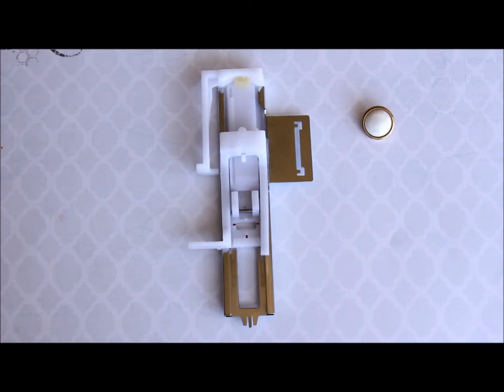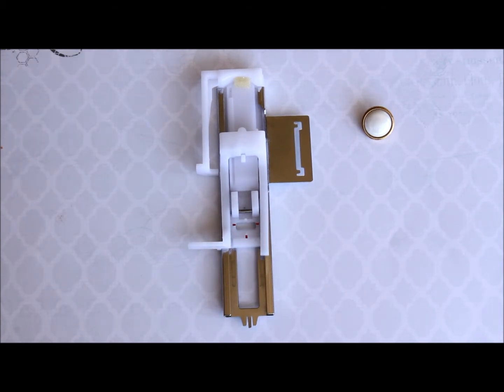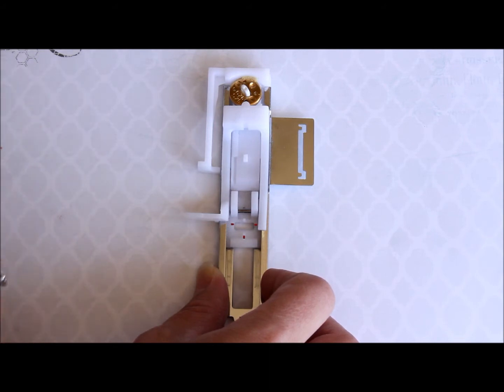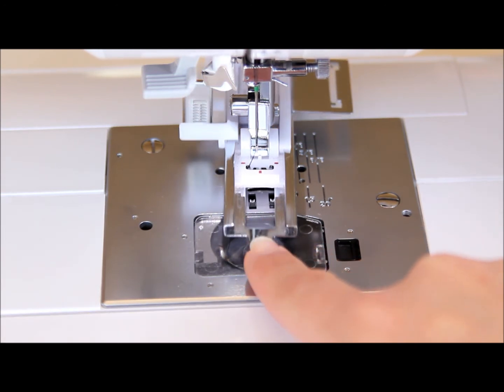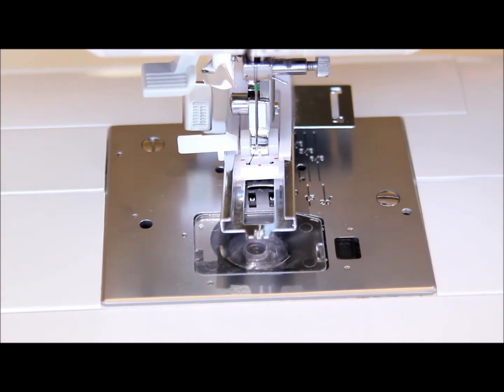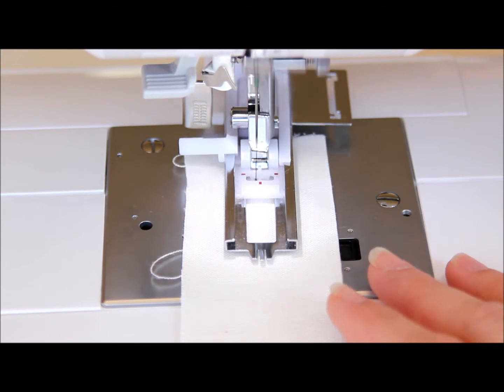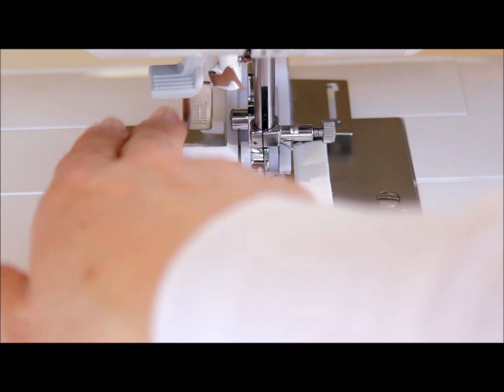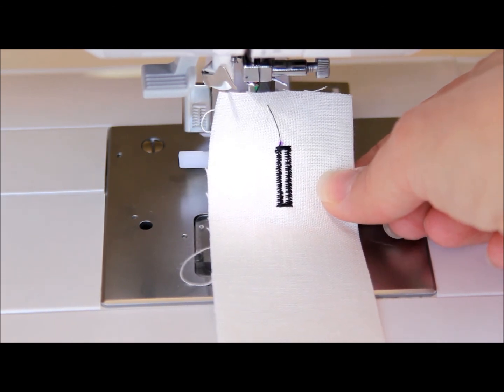How to Sew a 1-step Buttonhole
This video tutorial demonstrates the use of a Buttonhole Foot to sew a 1-step buttonhole.  The function of the various parts on the foot attachment are discussed and the process is shown at an easy-to-view pace.